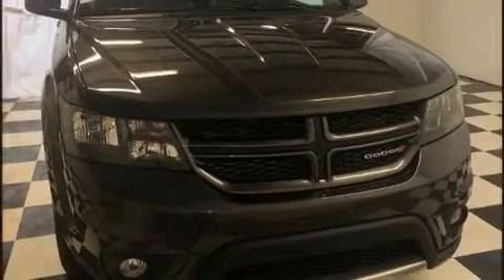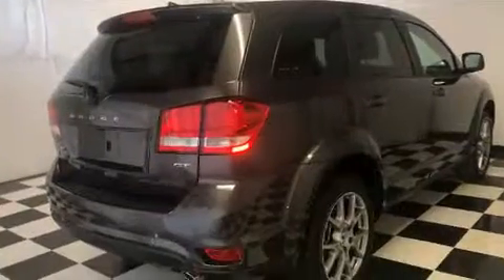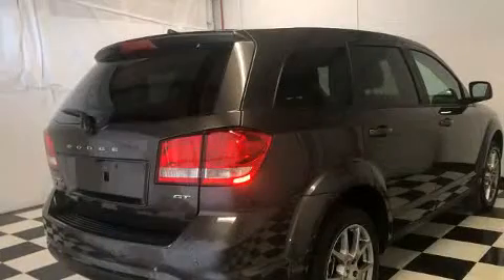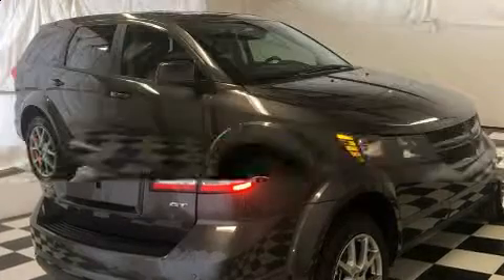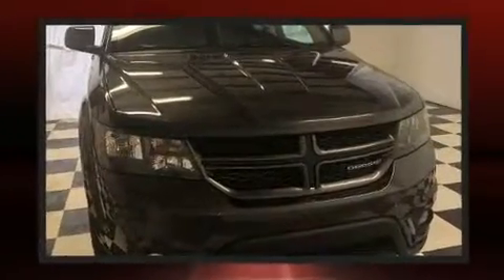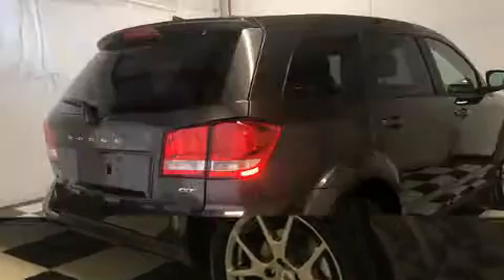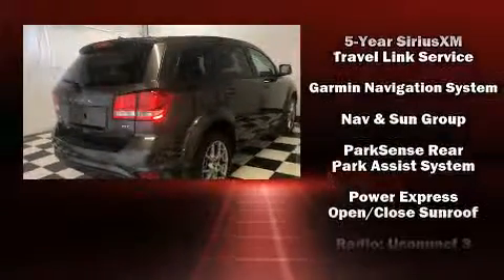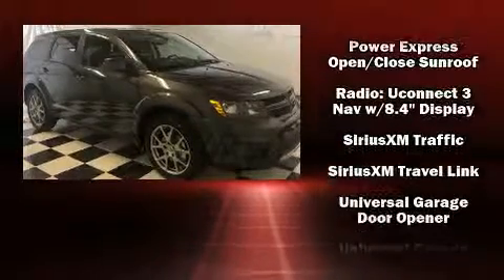2019 Dodge Journey GT in Bryan, OH 43506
05768 State Route 15 North

Discerning drivers will appreciate the 2019 Dodge Journey. Under the hood you'll find a 6 cylinder engine with more than 270 horsepower, and all wheel drive keeps this model firmly attached to the road surface. Dodge infused the interior with top shelf amenities, such as: leather upholstery, adjustable headrests in all seating positions, an automatic dimming rear-view mirror, front fog lights, power door mirrors, an overhead console, and air conditioning. You and your passengers will enjoy the stereo system, which includes a CD player with MP3 capability, steering wheel mounted audio controls, and 7 speakers, providing excellent sound throughout the cabin. Dodge also prioritized safety and security with features such as: dual front impact airbags, front side impact airbags, traction control, brake assist, anti-whiplash front head restraints, a panic alarm, and 4 wheel disc brakes with ABS. For added security, dynamic Stability Control supplements the drivetrain. We have the vehicle you've been searching for at a price you can afford. Please don't hesitate to give us a call.